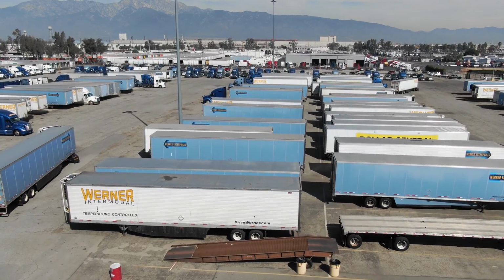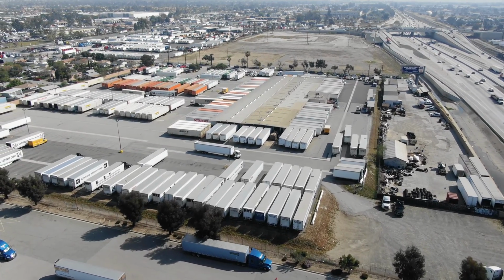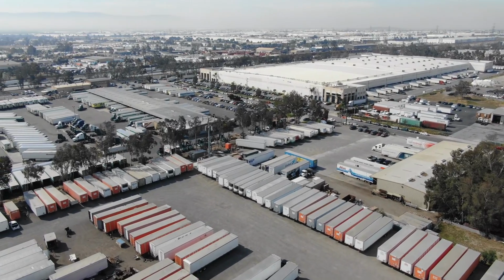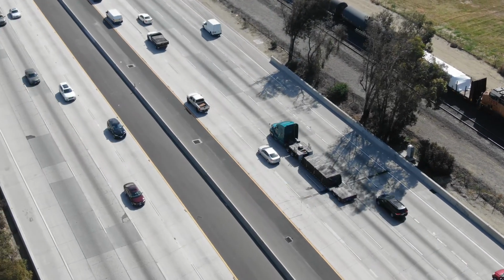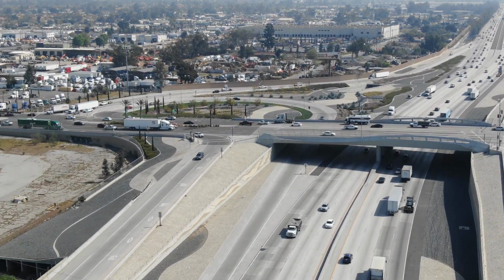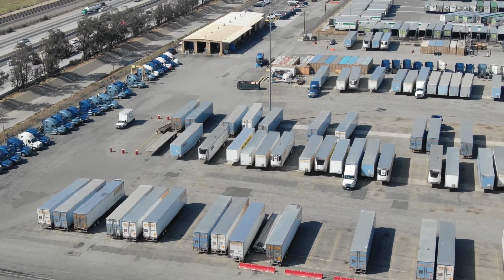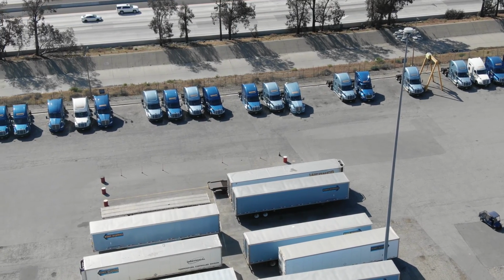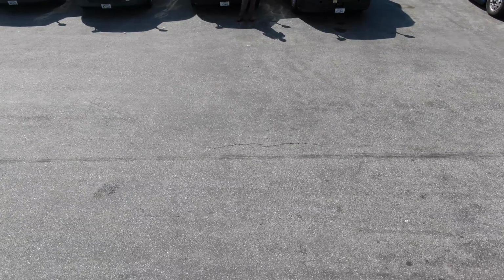Over The Road In Fontana CA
What an exciting drone flight, from Werner Enterprises terminal in Fontana, to see all the local area.